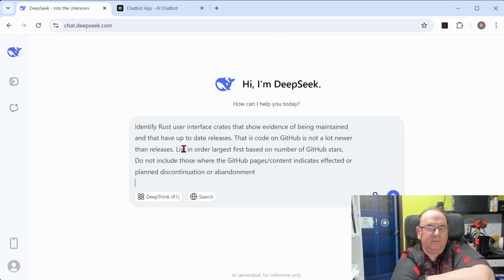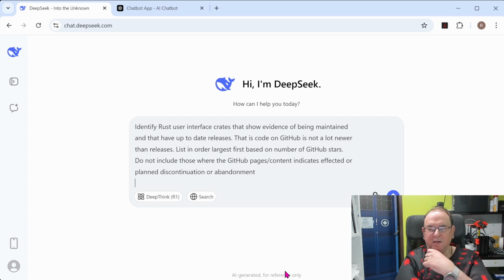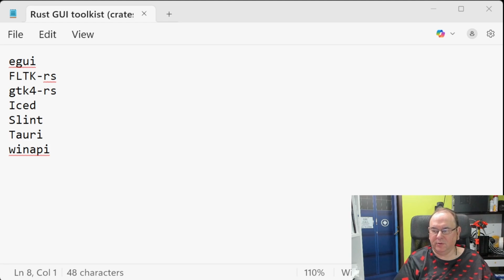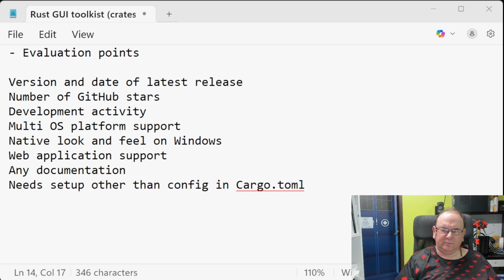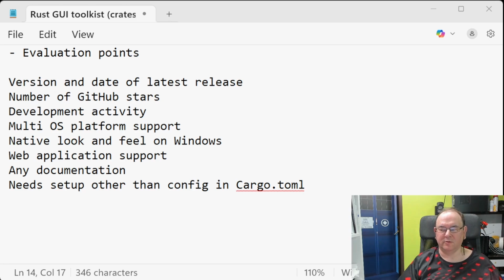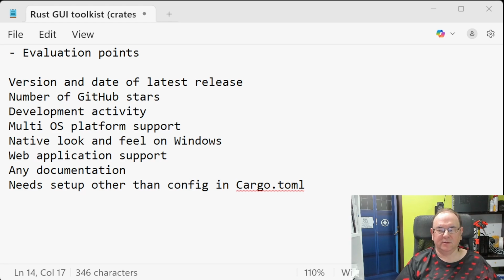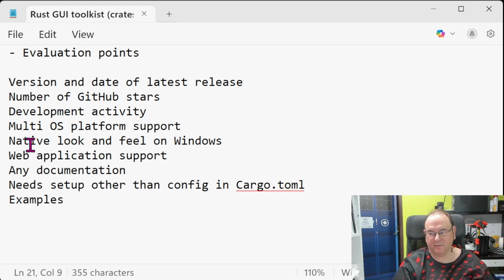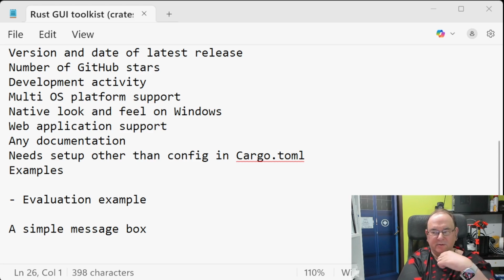Searching for Rust user interface toolkit crates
AI question:

Identify Rust user interface crates that show evidence of being maintained
and that have up to date releases. That is code on GitHub is not a lot newer
than releases. List in order largest first based on number of GitHub stars.
Do not include those where the GitHub pages/content indicates effected or
planned discontinuation or abandonment

- Manually adjusted list of crates to evaluate

egui
FLTK-rs
gtk4-rs
Iced
Slint
Tauri
winapi